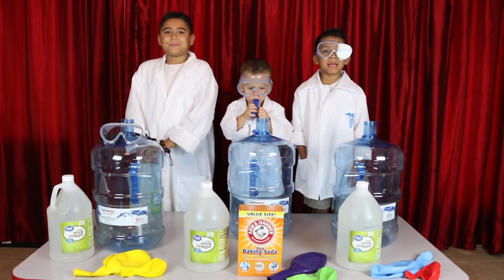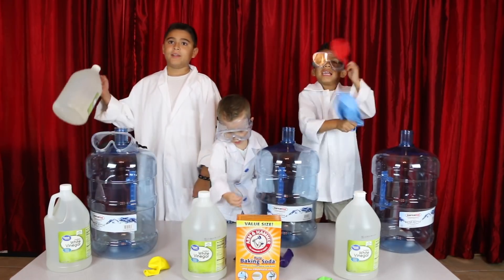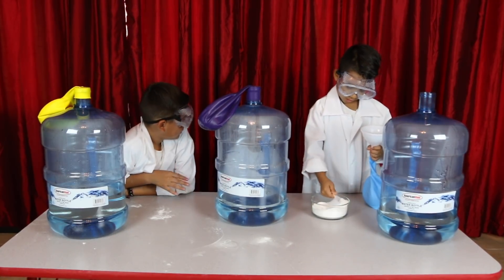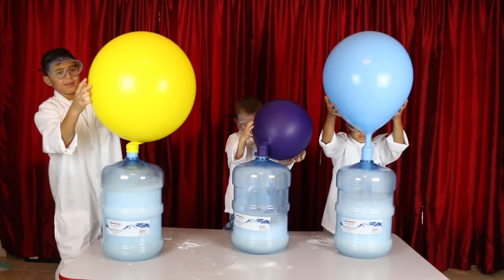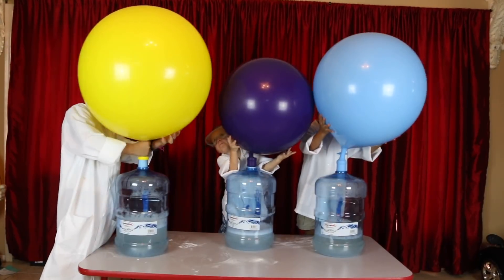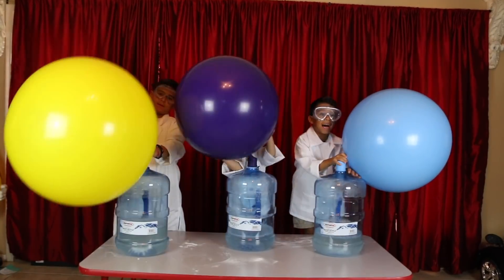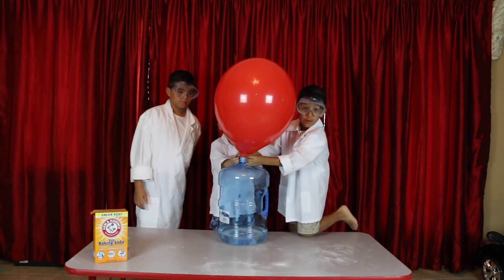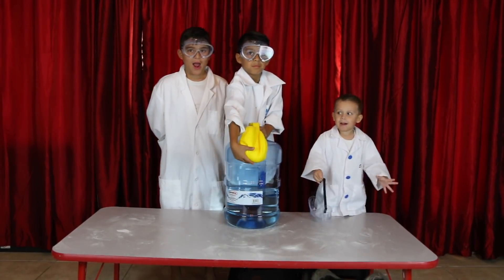Pretend Play BLOWING UP A GIANT BALLOON | KIDS SCIENCE | DEION'S PLAYTIME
We try to blow up some bigger balloons with Vinegar and Baking Soda.